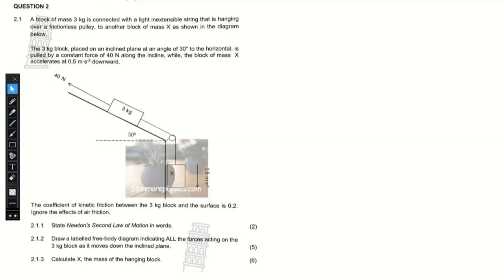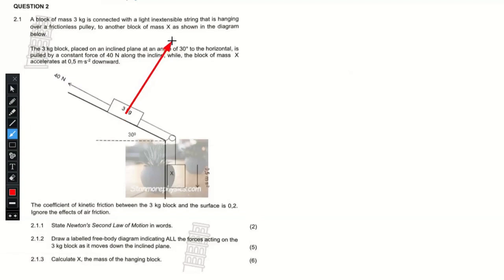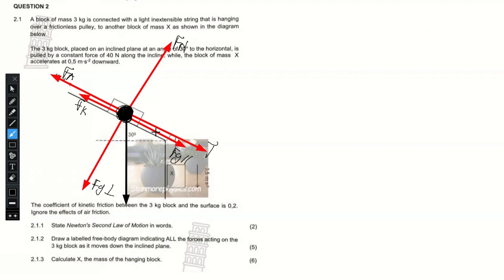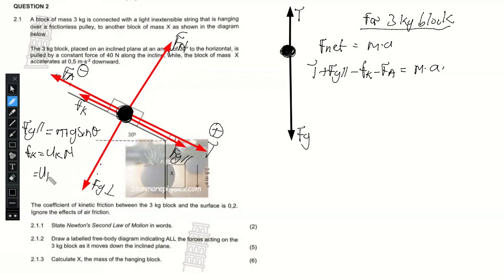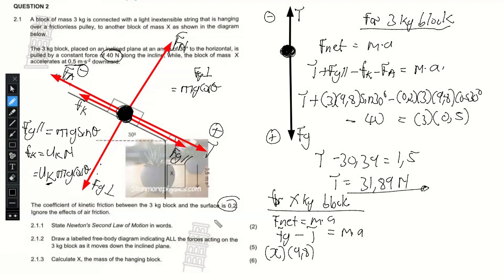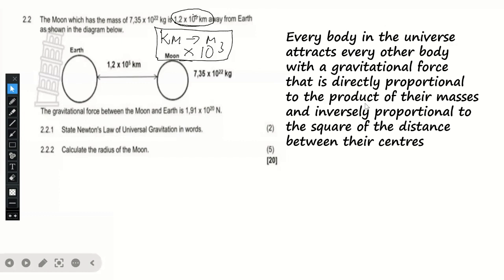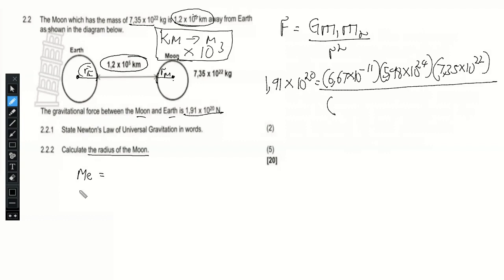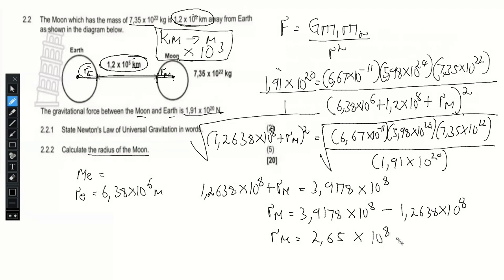NEWTON'S LAWS | KZN PRELIM 2024 | PHYSICS P1 GRADE 12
Definition of net force or ressultant force
Drawing a labelled free body diagram
Calculating the acceleration of the system
Relationship of normal force and frictional force